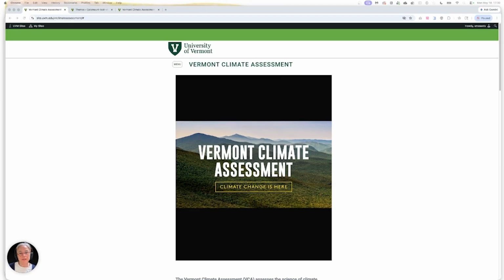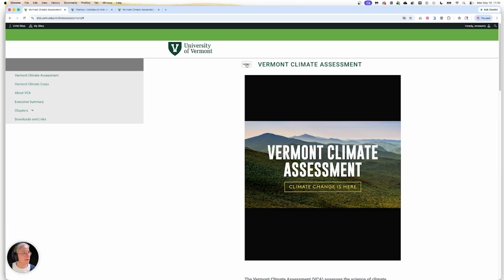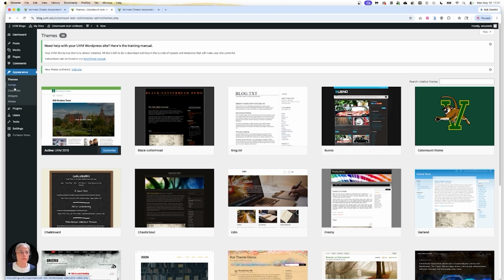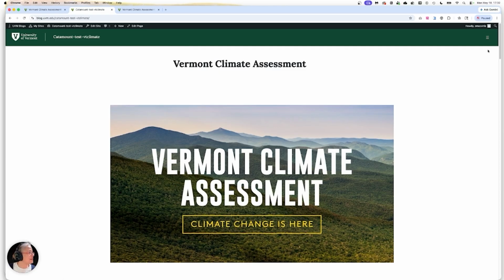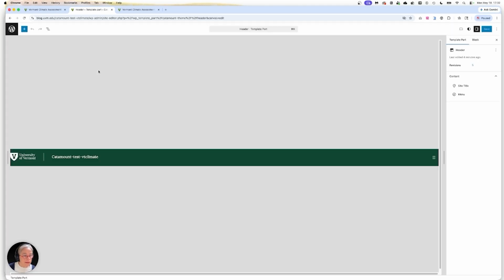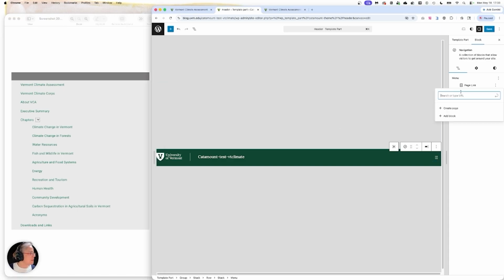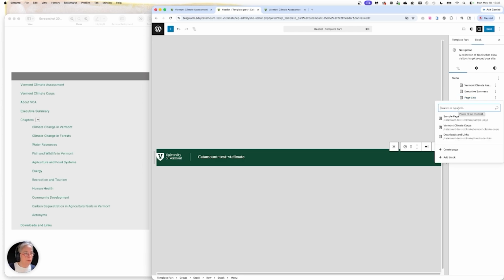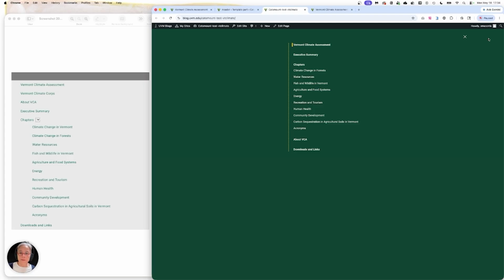Recreate your site navigation in UVM's Catamount Wordpress theme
In this video, you’ll learn how to rebuild your site navigation using the Catamount WordPress block theme. With the removal of the Classic menu interface, navigation is now managed through blocks and the Site Editor. Follow along to understand how to create a menu using the new approach.